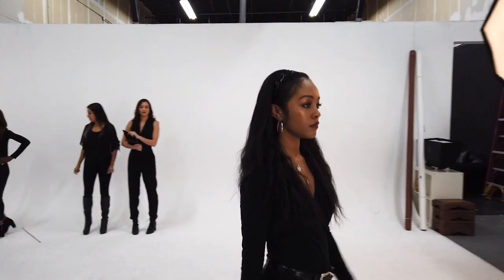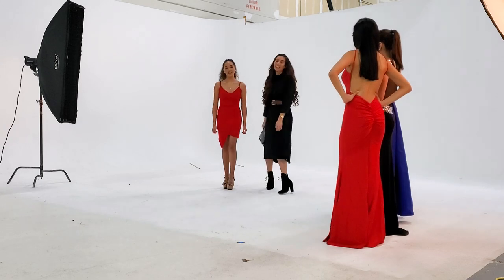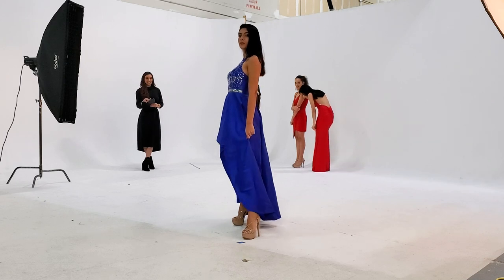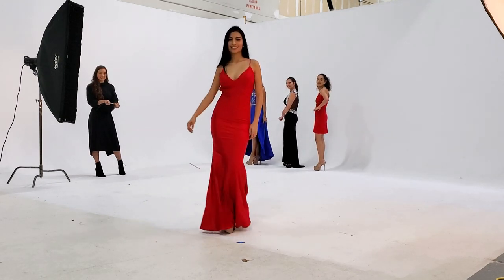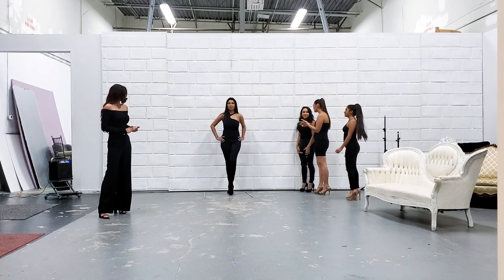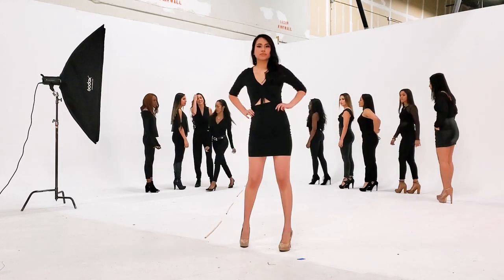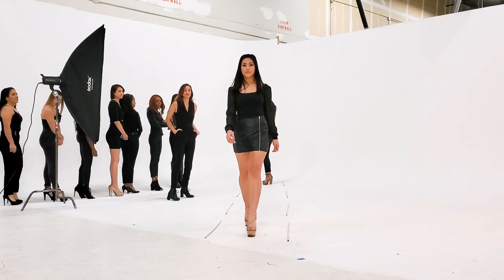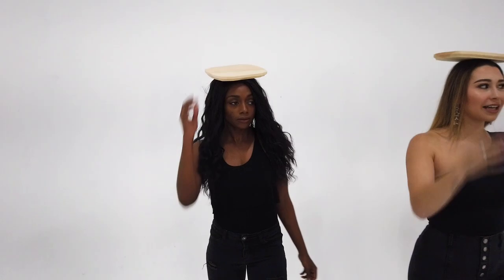Modeling Class and Training | How To Walk The Runway Like A Model | Learn Catwalk | Part 1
We are joining the models for some runway walk classes as part of their modeling course. Today you can learn how to walk like a model, some ramp walk tips, and modeling tips for beginners. Female models should check out the modeling course this school offers! We hope you enjoy this ramp walk class and modeling school vlog!